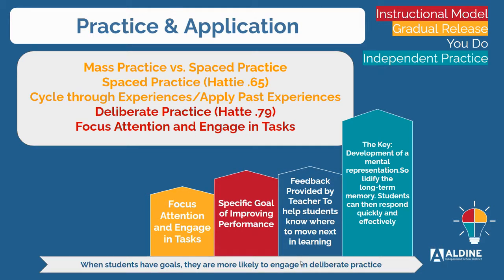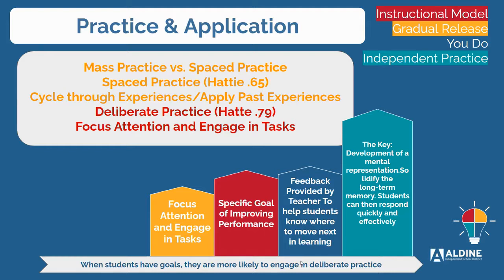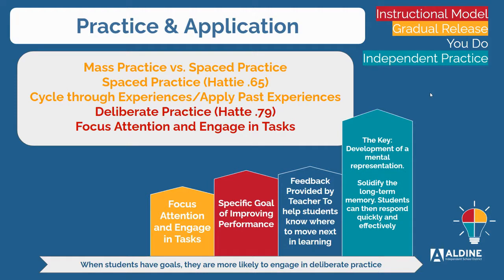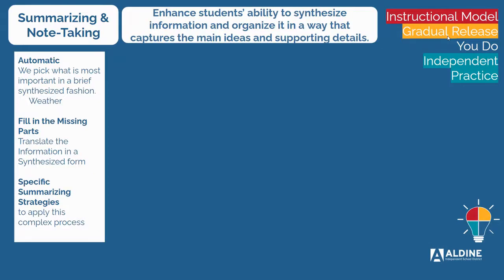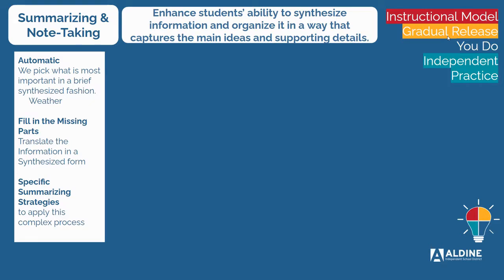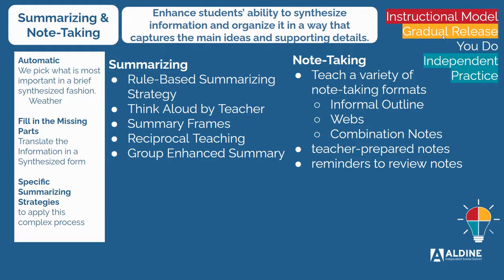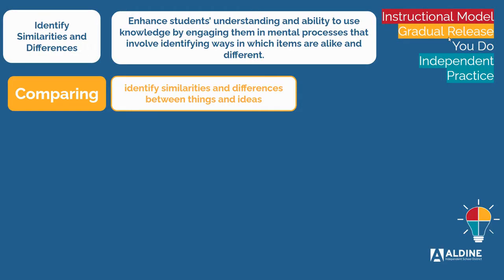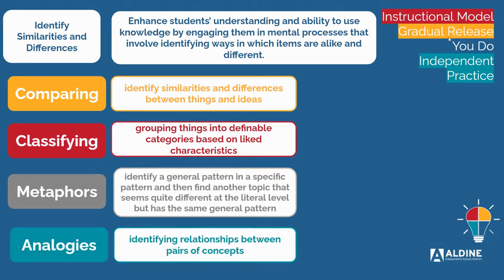You Do Independent Practice